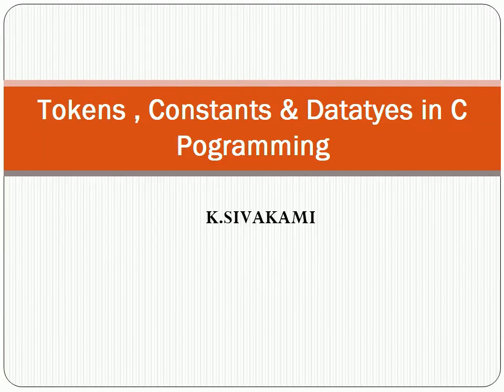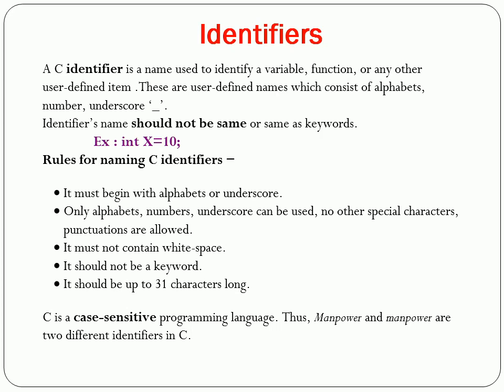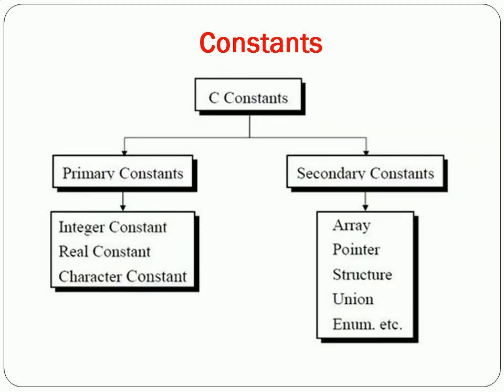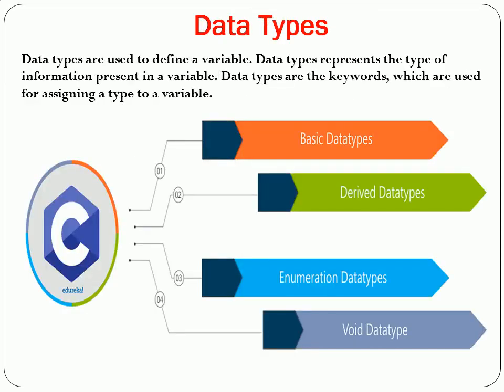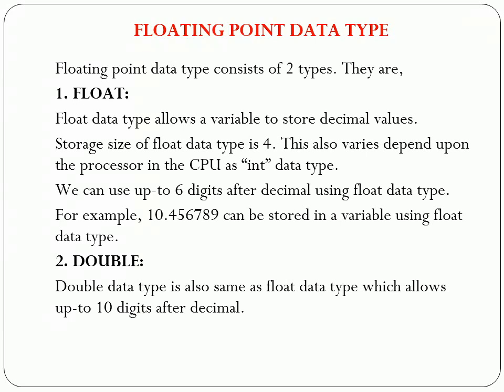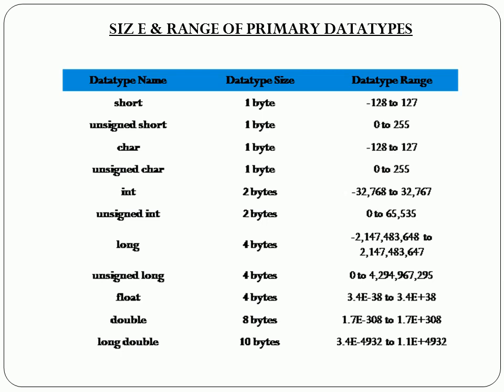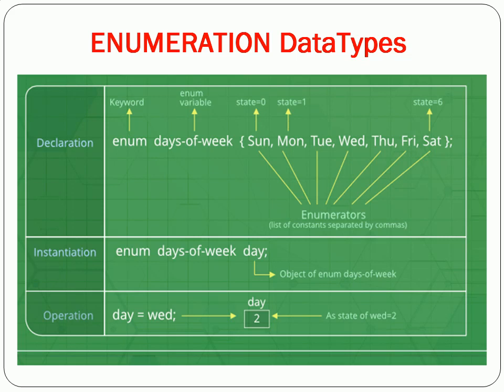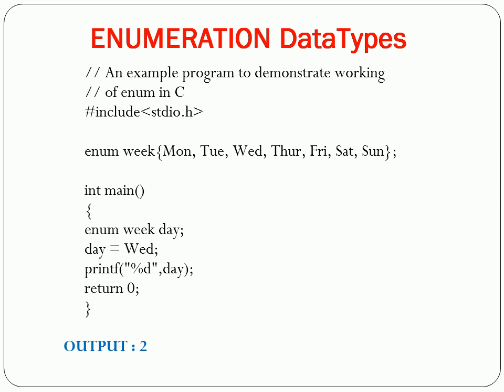TOKENS, CONSTANTS & DATATYPES IN C PROGRAMMING